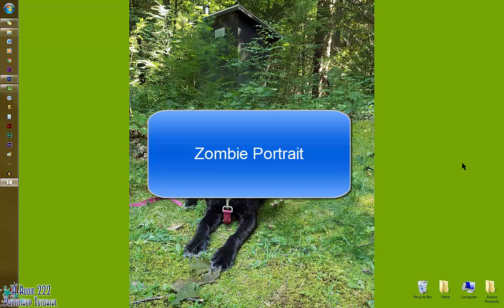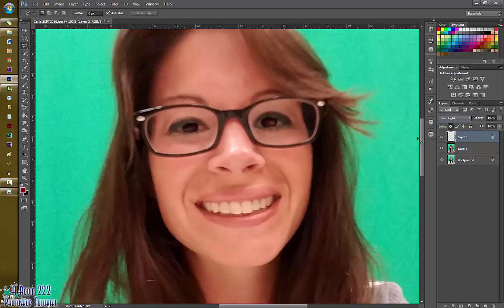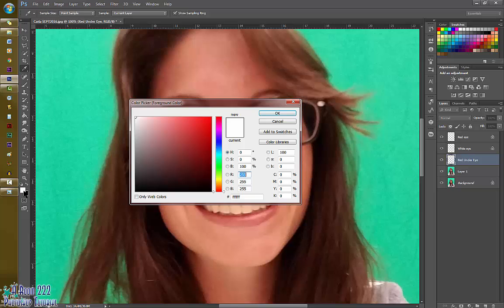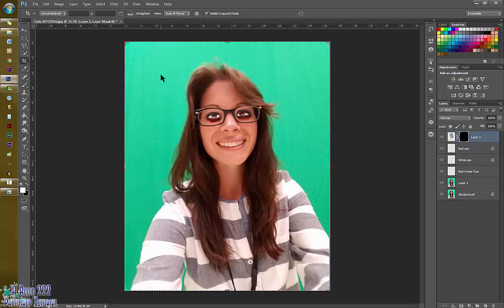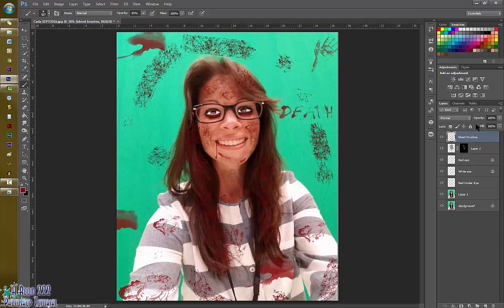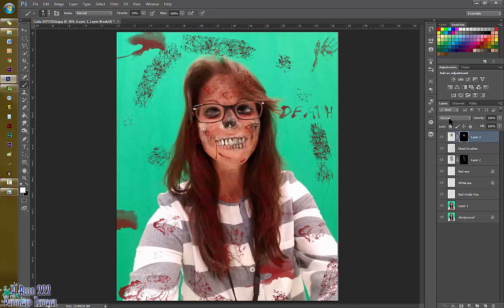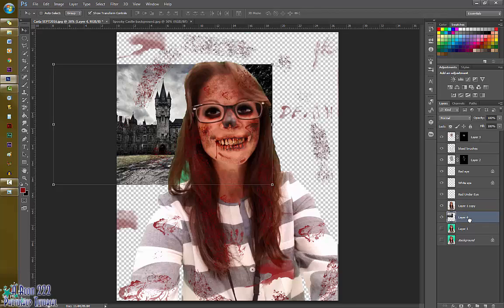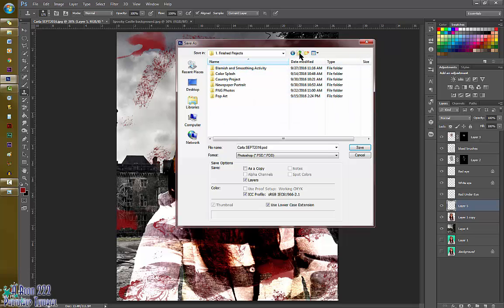Zombie Portrait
Zombie Portrait tutorial created for the BAHS Digital Graphics and Photoshop class.